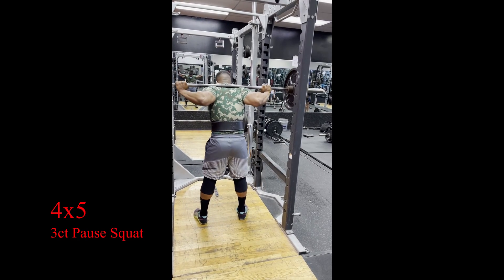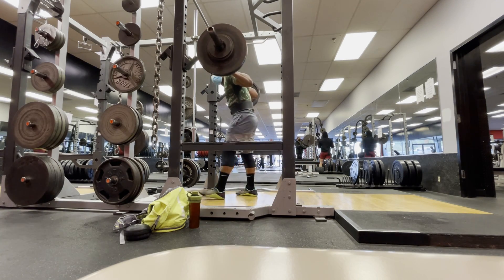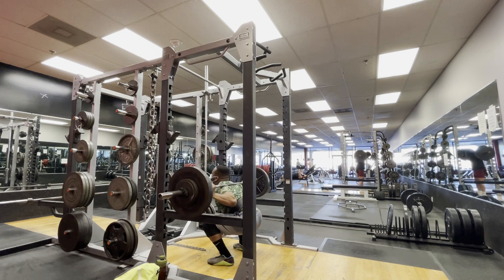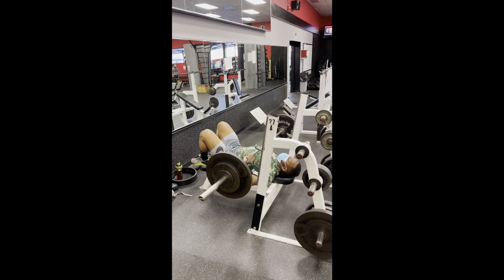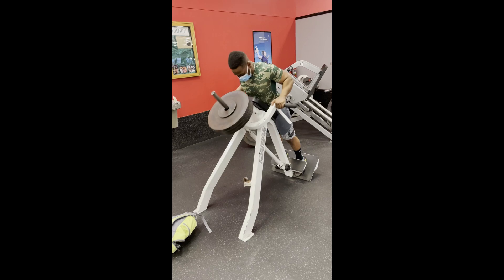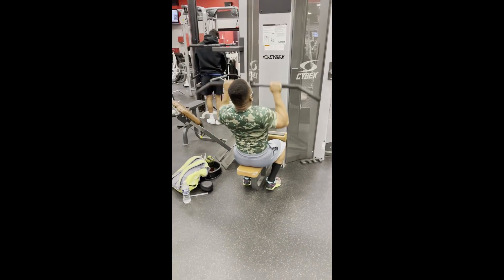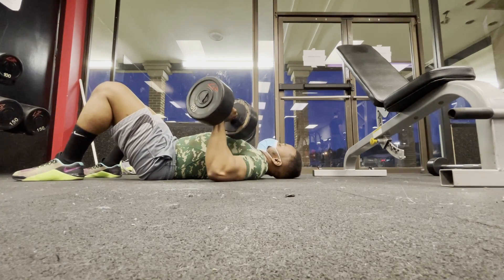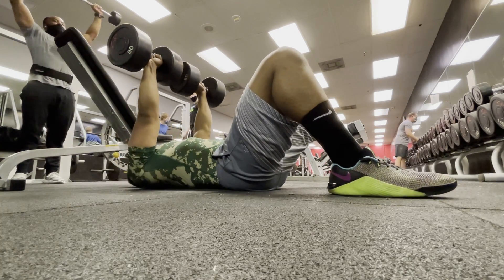On to the next training block powerbuilder offseason ep8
Moving from the pre peaking phase to the full on peaking phase personal record ready to be broken watch me work